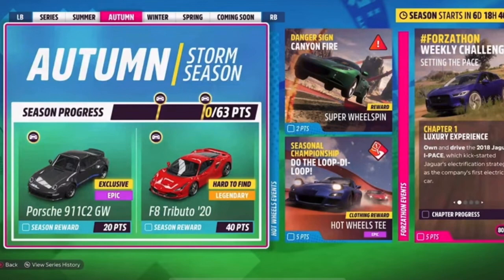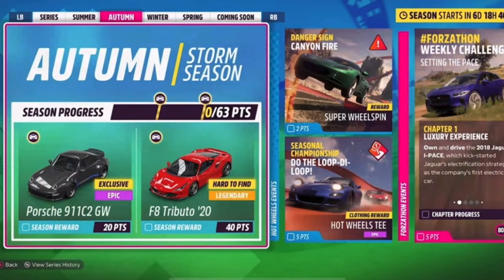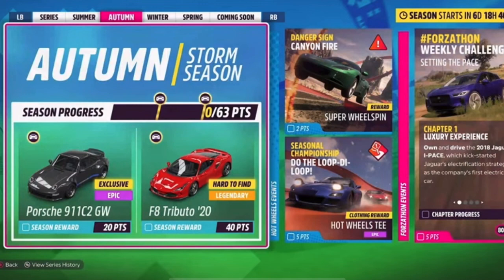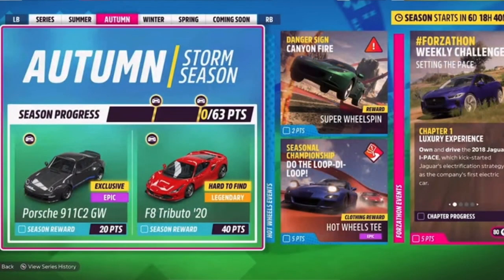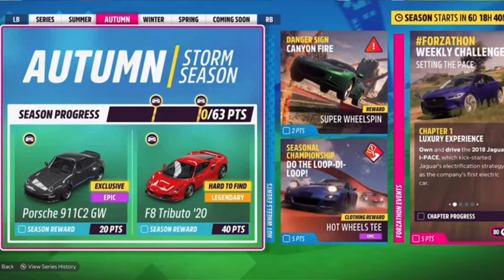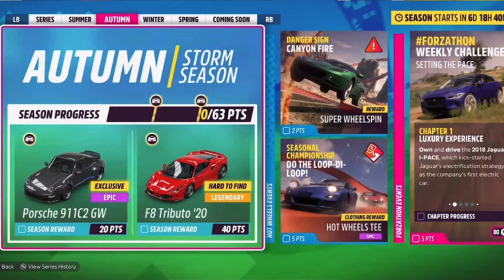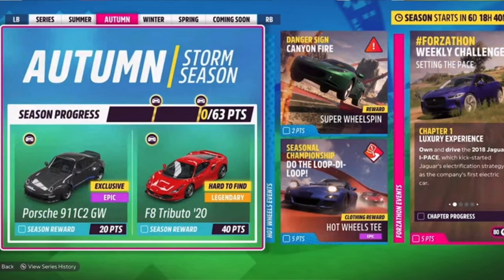How to get the NEW PORSCHE 911C2 GW in Forza Horizon 5! (FREE)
forzahorizon

In this video I tell you how to unlock the Porsche 911C2 GW

Music used
Intro- battle scars